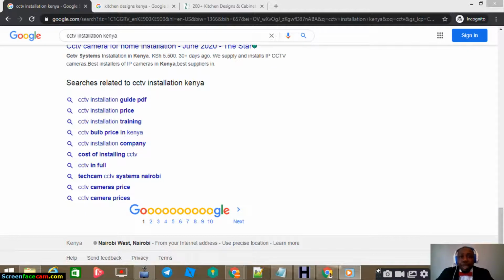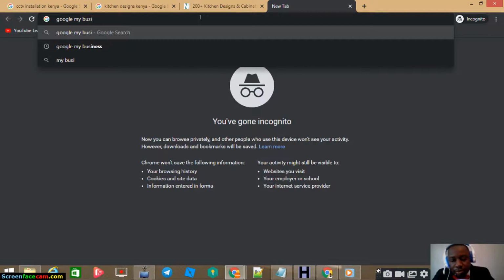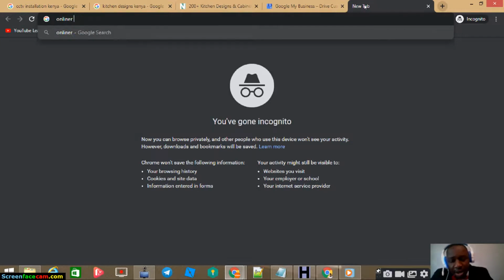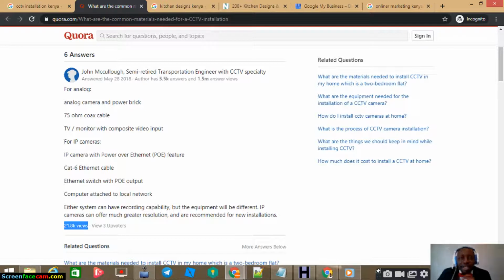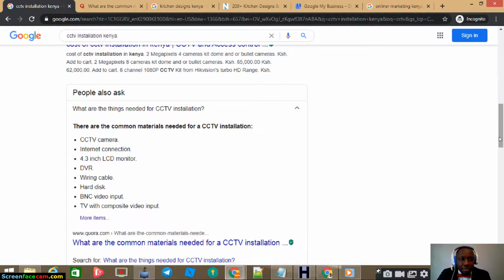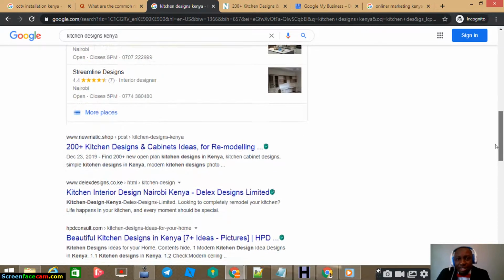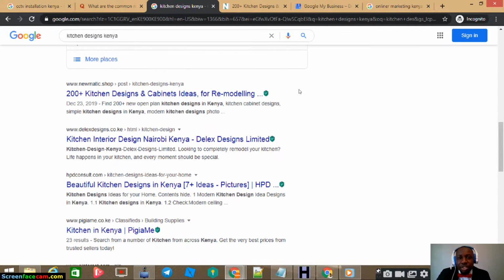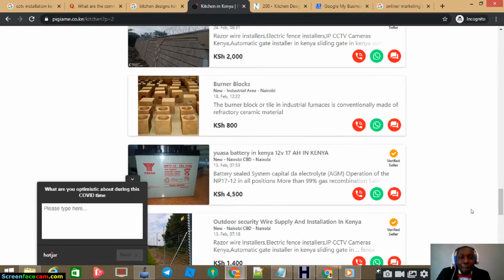How to Choose the Best Type of Content for SEO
In this video I will show you how to choose the best type of content for your Content marketing Strategy.